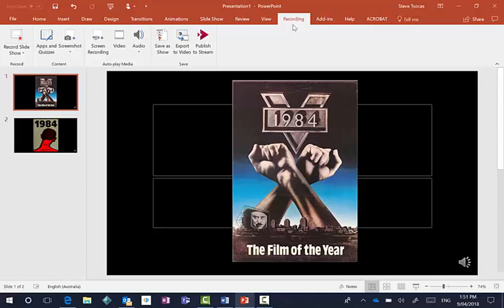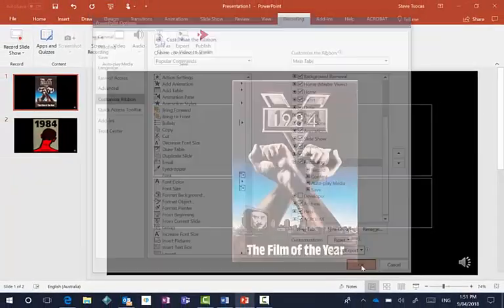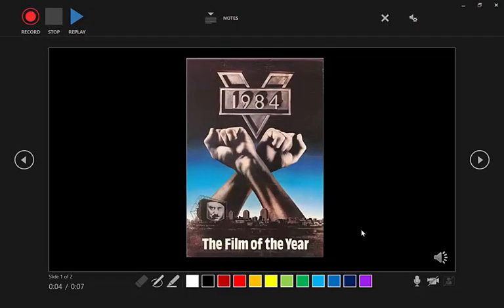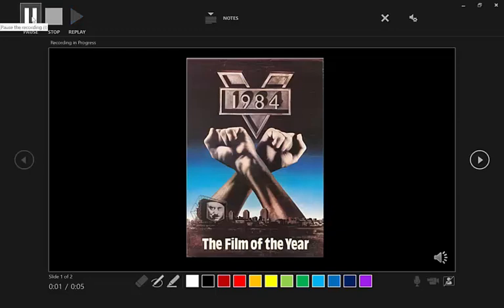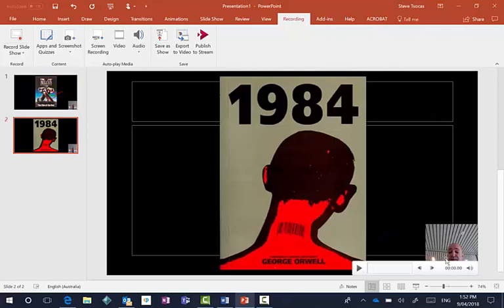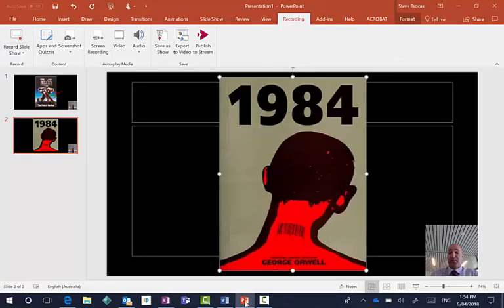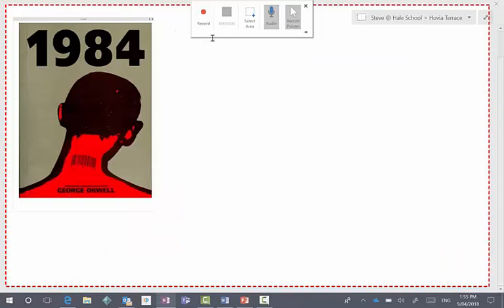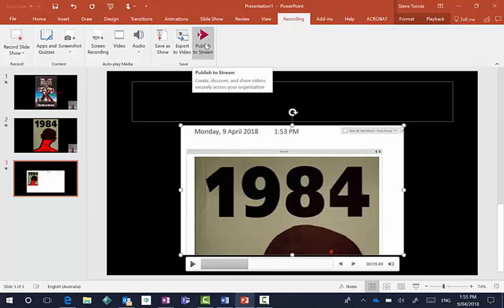Multimodal Presentation Using PowerPoint Recording and Microsoft Stream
Support video for students in using the Recording Tab and Screen Recording Option in Powerpoint and uploading to Stream.